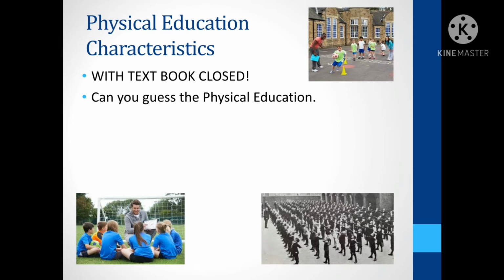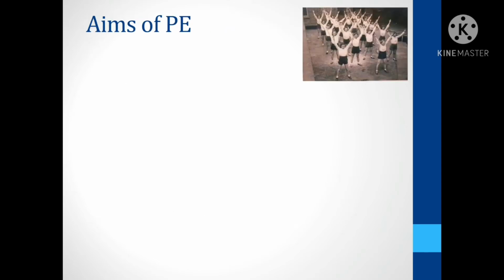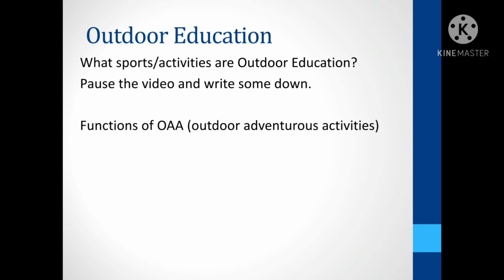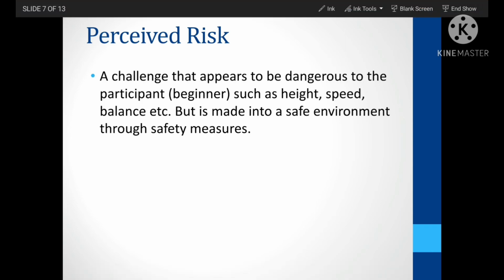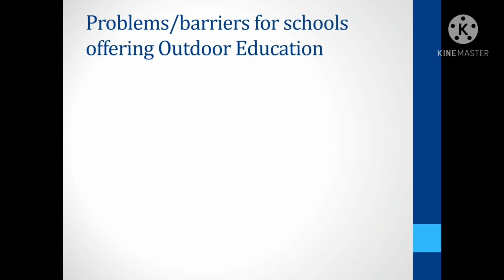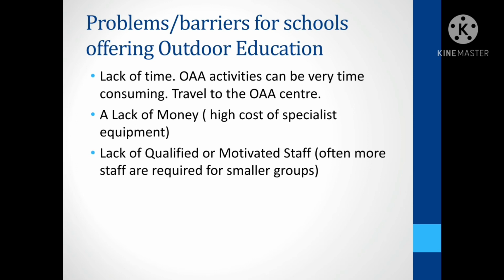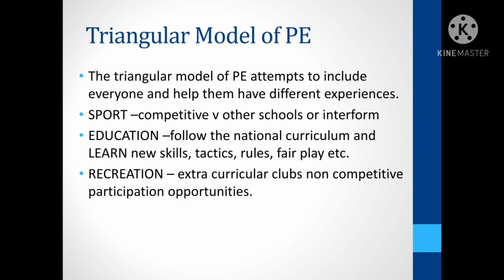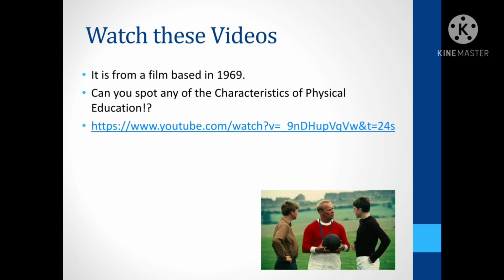The Concepts of Physical Education and Outdoor Education | A level PE | Sport and Society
A video on The Concepts of Physical Education and Outdoor Education for A level PE in  Sport and Society section.  The concepts of Physical Education and Outdoor Education or OAA for AQA A level PE, the Sport and Society section.